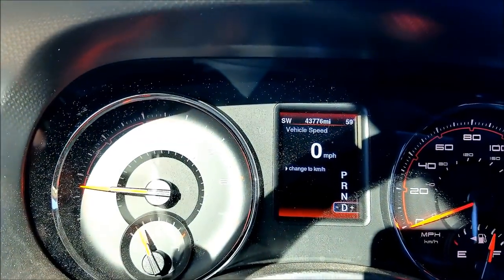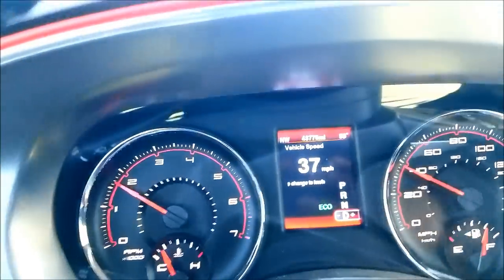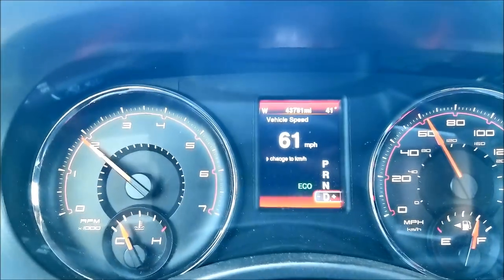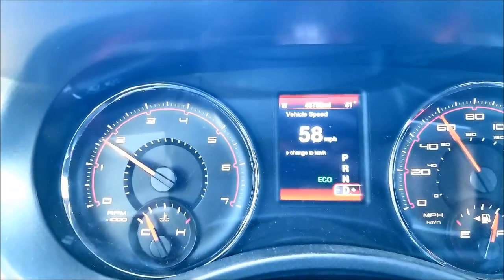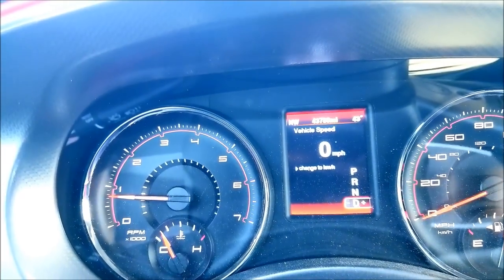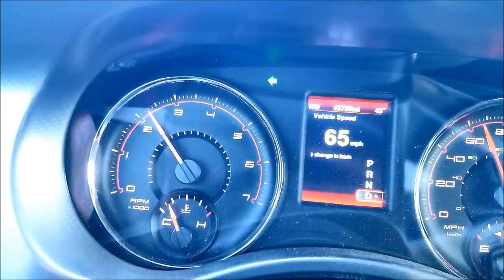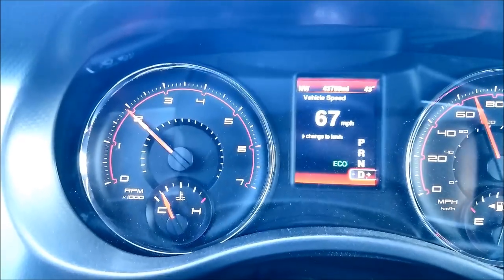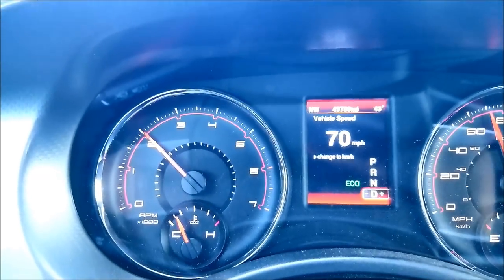Can You Daily Drive High Stall Torque Converter?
In this video I talk about what it is like to drive a high stall torque converter.

2014 Dodge Charger R/T AWD
D1SC Procharger
3600 Stall FTI Torque Converter
Snow Stage 2 Kit
180 T-stat Mod
Custom Flowmaster exhaust with original 40 mufflers
Resonator delete
Various cosmetic mods
530 AWHP 665TQ